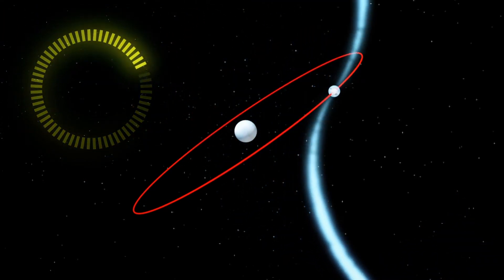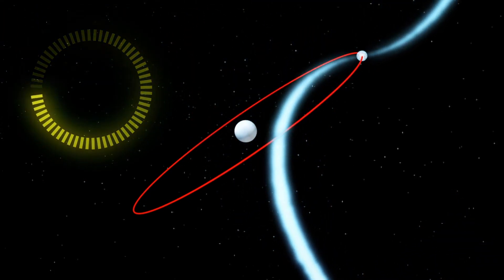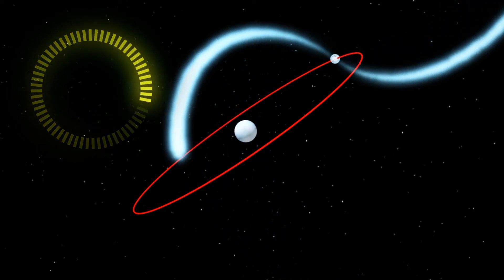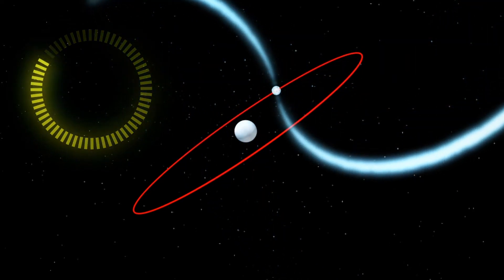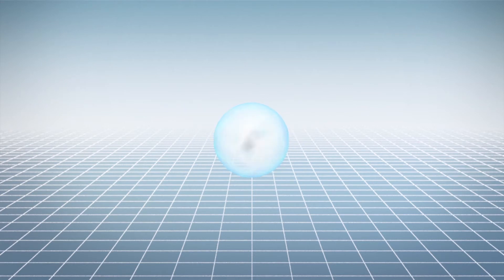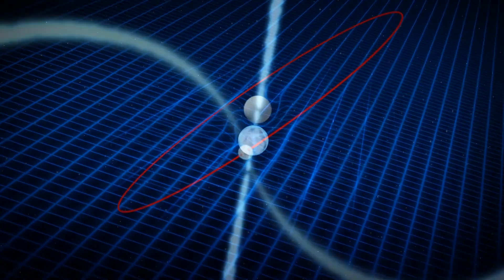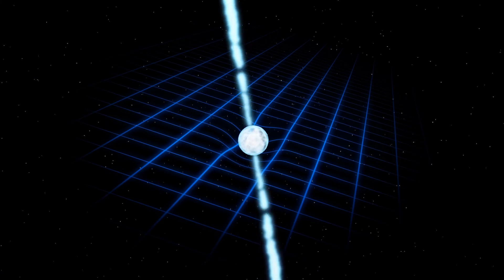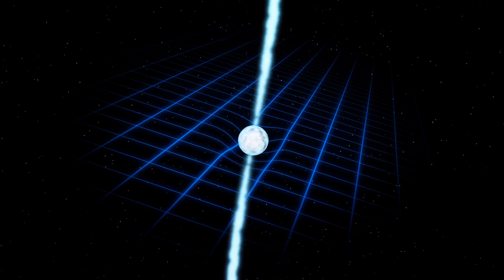Stars bolster Einstein's theory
In a new study published in Science, astronomers write that a dwarf star in the Musca constellation has so much mass that it measurably distorts space and time.

According to OzGrav, the dwarf star's stellar companion, an exotic pulsar, courses around the bigger star in a speedy five-hour orbit.

Space.com reports that the white dwarf is the size of the Earth, but according to OzGrav, the star's mass and density is hundreds of thousands of times greater than our planet.

According to Space.com, the pulsar is the corpse of a star that had gone supernova and the dead star crushes protons and electrons to emit neutrons.

The white dwarf's powerful gravity and rapid spin cause frame-dragging, or distortions in space-time.

Frame-dragging imparts a wobbling effect on the pulsar and makes the neutron star twirl on its axis about 30 times an hour.

The drift in the pulsar's orbit is then picked up by Australia's telescopes, including Parkes, which allowed astrophysicists to corroborate Einstein 's theory of general relativity.

RUNDOWN SHOWS:
1. The binary star system of white dwarf and pulsar in Musca constellation
2.  Characteristics of the white dwarf and pulsar
3.  White dwarf's gravity causes frame-fragging
4.  Pulsar's spin detected by Australia's telescopes

VOICEOVER (in English):
"In a new study published in Science, astronomer writes that a dwarf star in the Musca constellation has so much mass that it measurably distorts space and time."